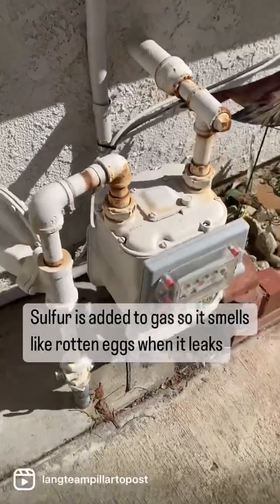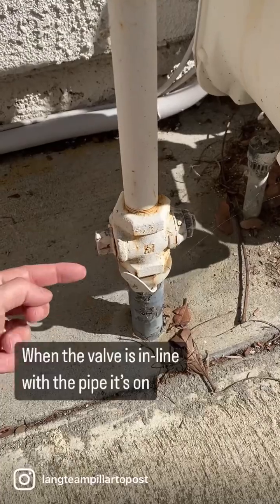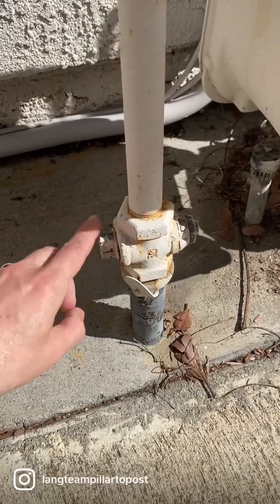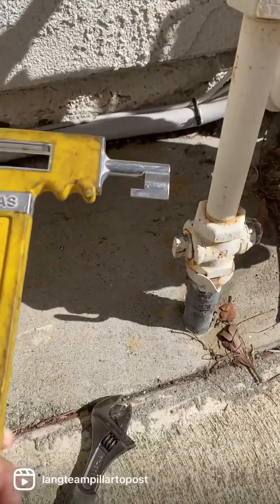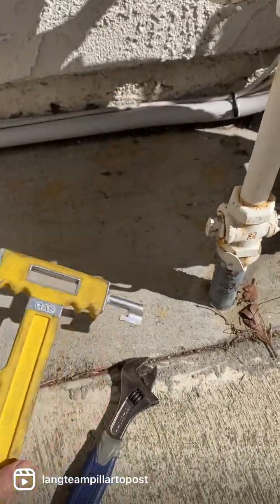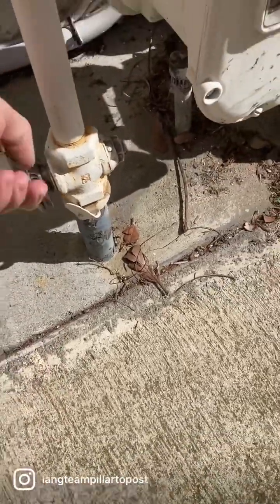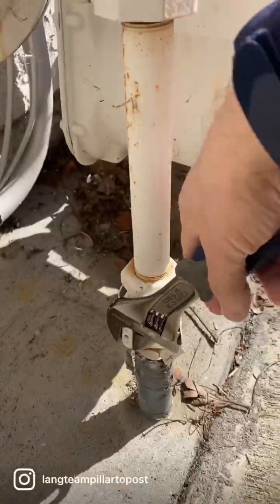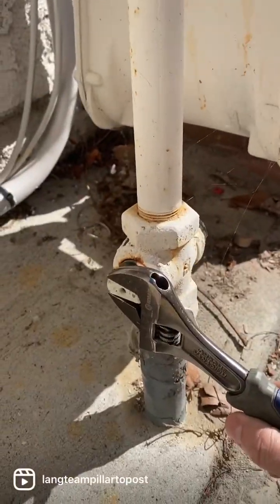Earthquake safety, how to shut off your main gas valve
This video shows you how to shut off your main gas valve in case of a natural gas leak. This is good to know in case of an earthquake. Sulfur is added to natural gas so you know when there’s a gas leak, it smells like rotten eggs. Be prepared!